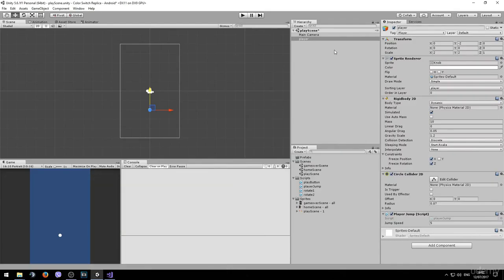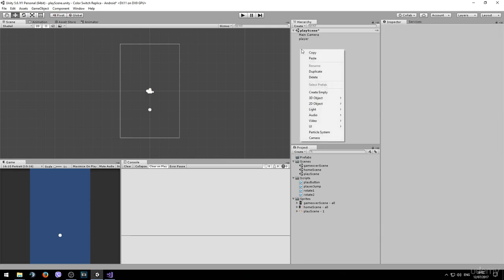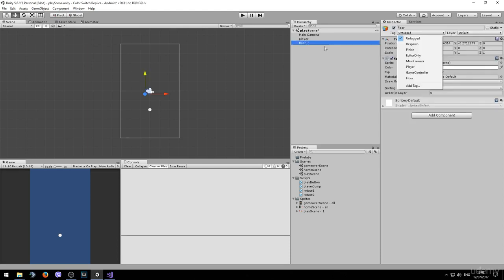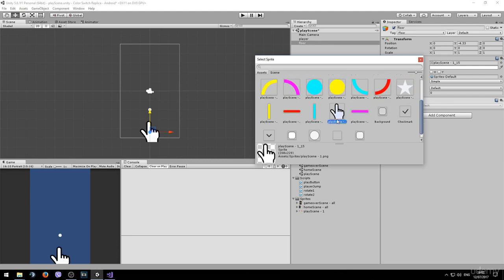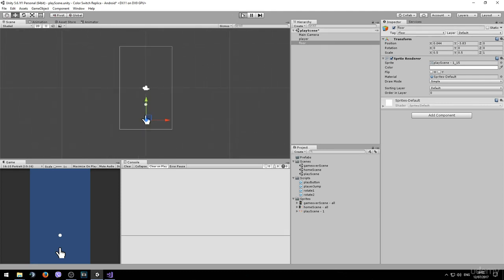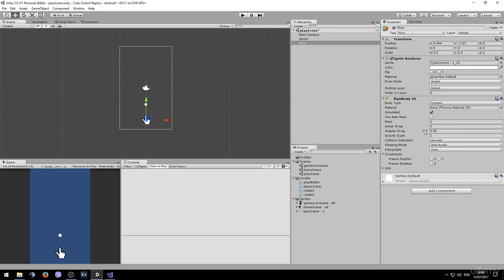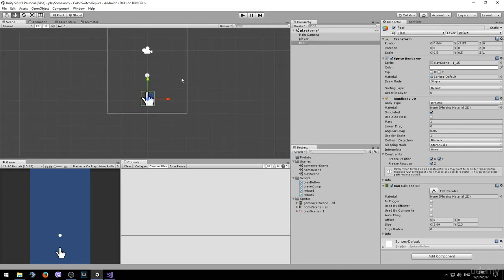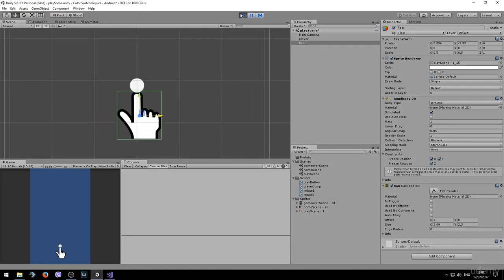Setting up the project⚡ | Unity Game Development| Part 2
Unity game development Part 2

Unity is a popular cross-platform game engine used for developing 2D and 3D games. It provides a powerful toolset for game designers, artists, and programmers to create and publish games on multiple platforms, including PC, mobile devices, and gaming consoles. Unity has a user-friendly interface and supports a wide range of programming languages, including C#, which makes it accessible to developers with varying levels of technical experience. In addition, Unity has a large and active community of developers, who share resources and support one another through forums and social media.